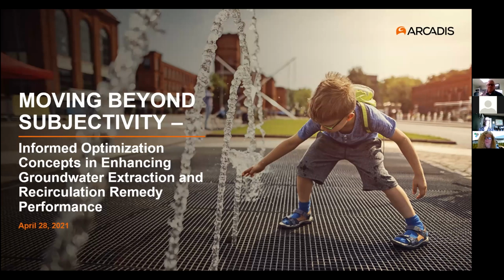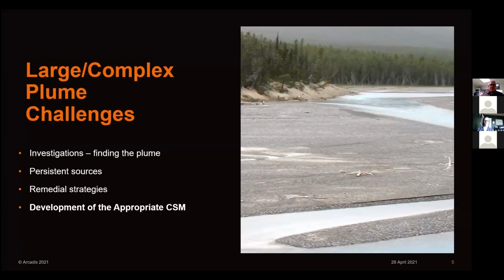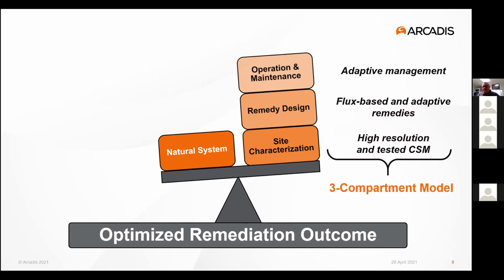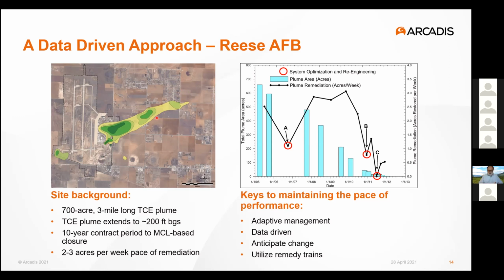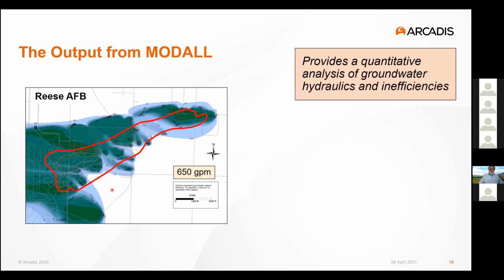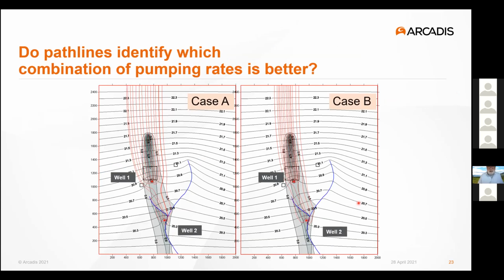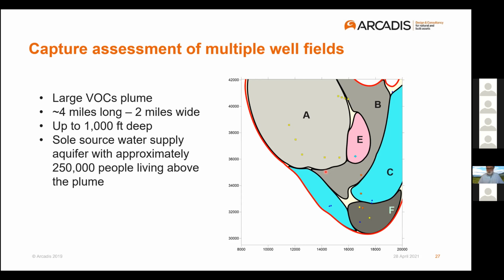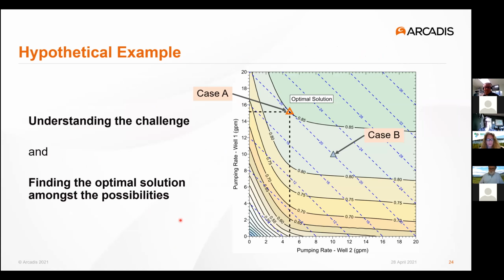RemPlex Seminar: Moving Beyond Subjectivity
A team of experts from environmental consulting firm Arcadis—Chief Hydrogeologist Scott Potter, Vice President Kelly Houston, and Project Hydrogeologist Jennifer Wahlberg—discussed contaminant plume restoration data. Their presentation on April 28, 2021, is part of PNNL’s Center for the Remediation of Complex Sites (RemPlex) Seminar Series.